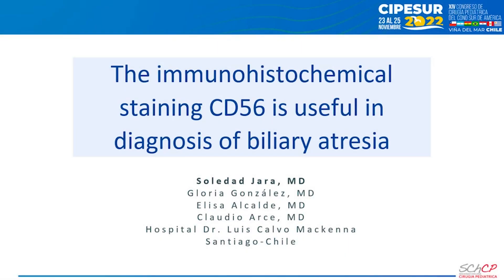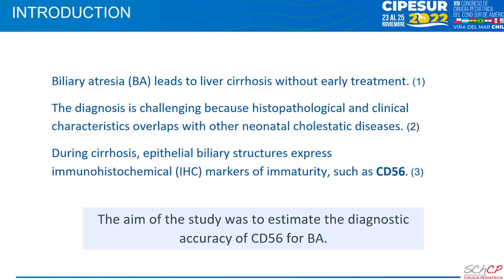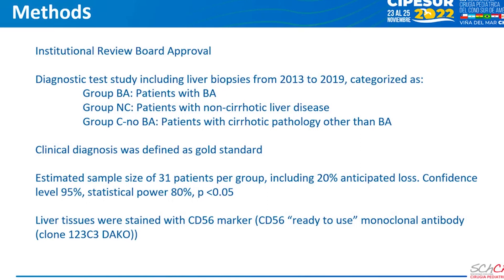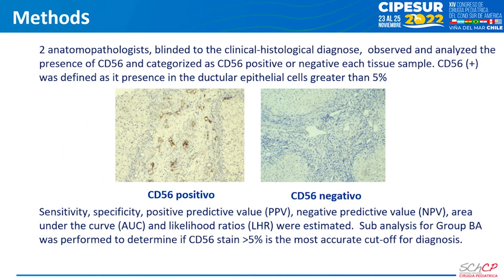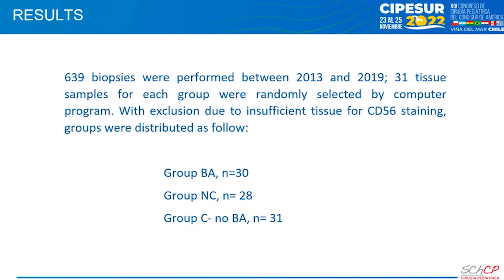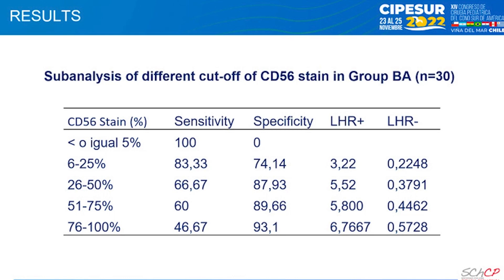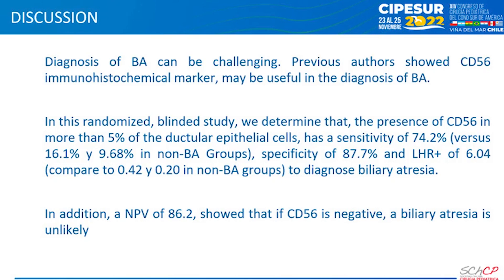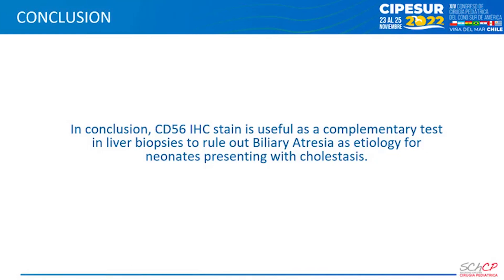BOB Ped Surg 2023 - Maria Soledad Jara Valdivia, CIPESUR - Presentation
Watch Maria Soledad Jara Valdivia, MD, present her presentation on "The immunohistochemical staining CD56 is useful in the diagnosis of biliary atresia."